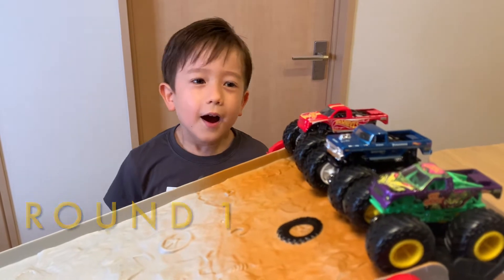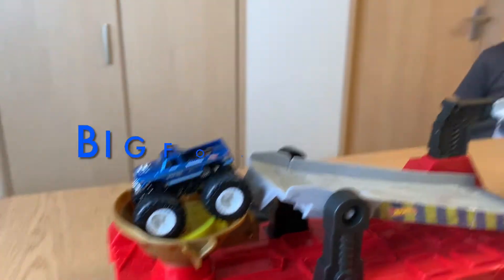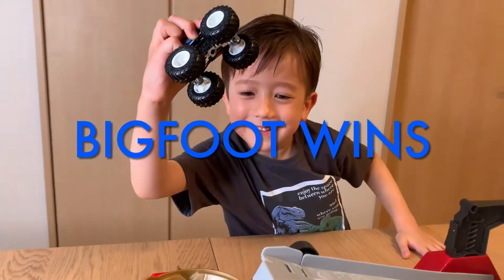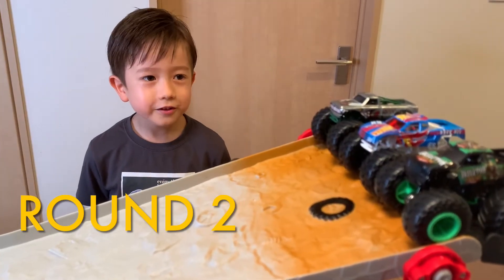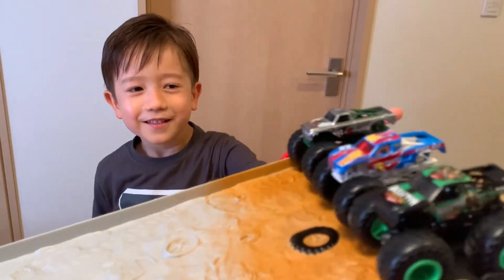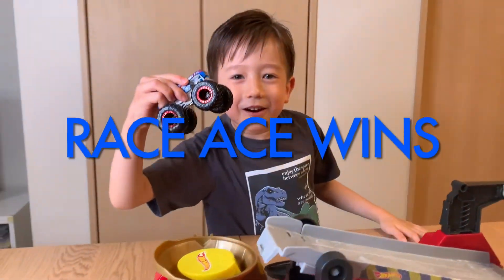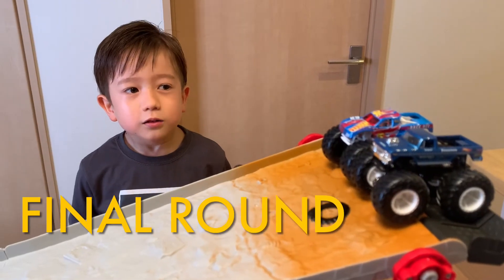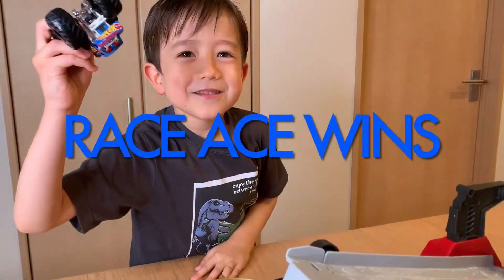Racing Hot Wheels Monster Trucks. Pickup Cup [Show Time] [Versin']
Who will win the title of world's fastest 1:64 scale diecast toy car?
Join us to find out as the cars in Show's collection go head-to-head.

Featured Track/Course:
Monster Trucks Downhill Race & GO

Timeline:
00:00 - Intro
00:30 - Round 1 - HW Racing Number 3 Monster Truck vs Bigfoot Monster Truck vs Test Subject Monster Truck
01:00 - Round 2 - V8 Bomber Monster Truck vs V8 Bomber Monster Truck vs Skeleton Crew Monster Truck
01:30 - Round 3 - Race Ace Monster Truck vs Bigfoot Monster Truck

Hot Wheels
Matchbox
Tomica